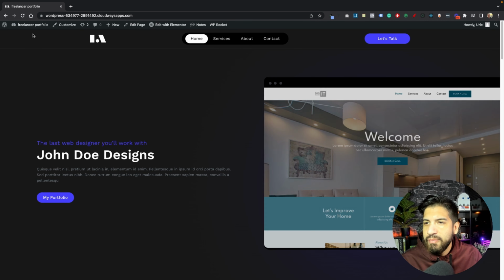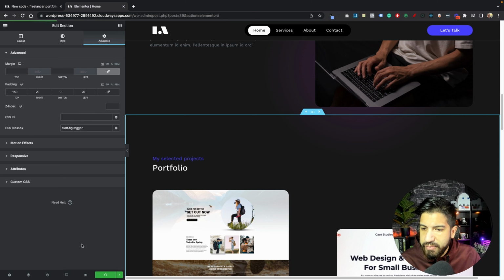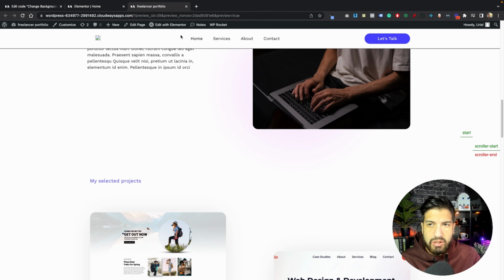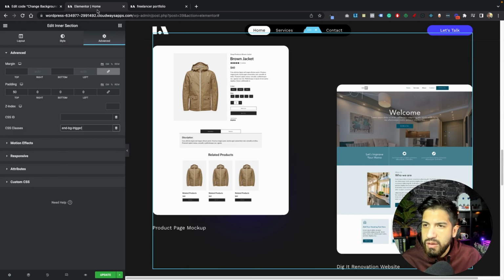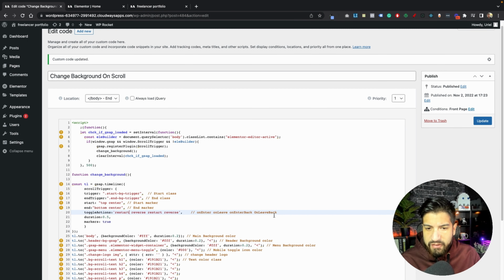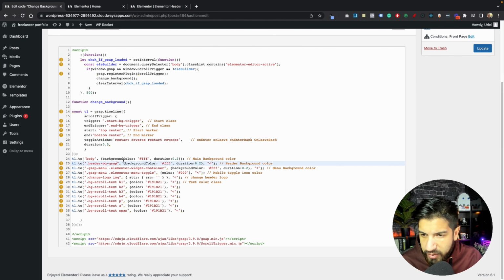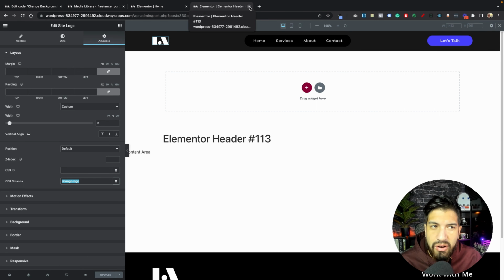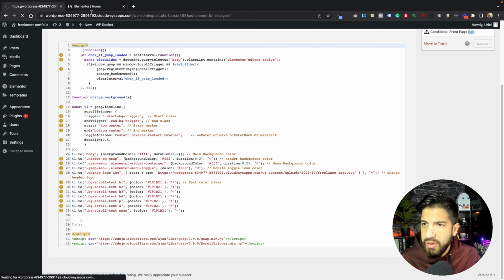Elementor Amazing Background Scroll Effect With GSAP | Change Background, Header, & Font Color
Learn how to change your background color, header color, and font color on scroll.